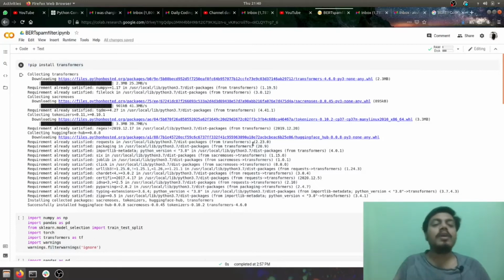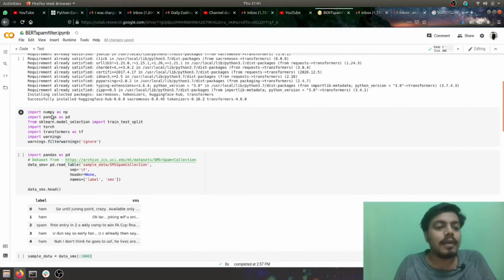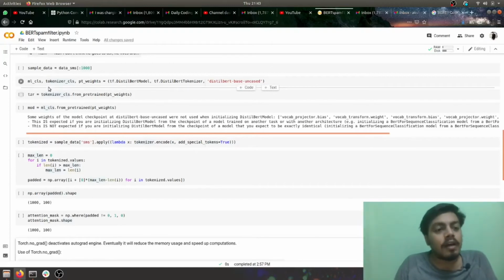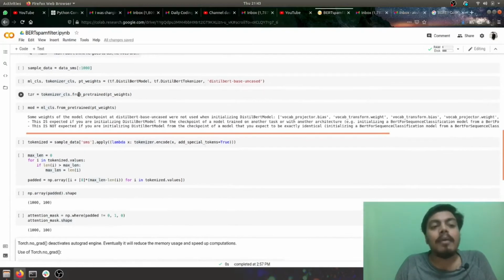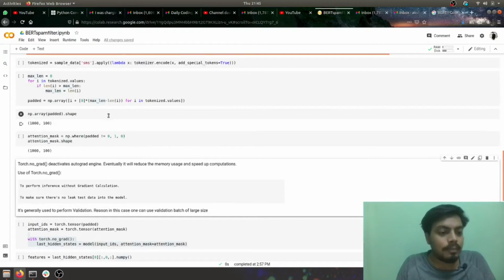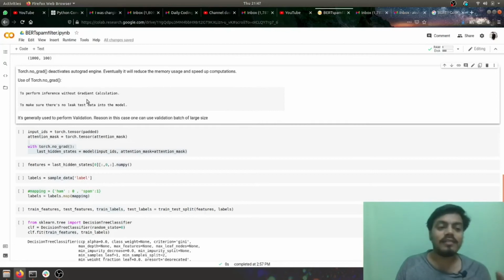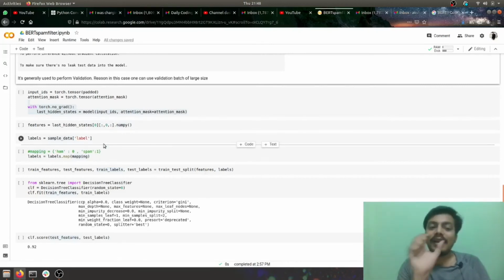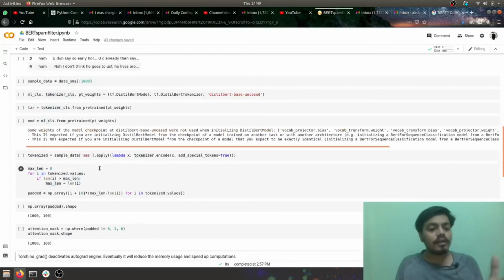SPAM CLASSIFICATION USING BERT